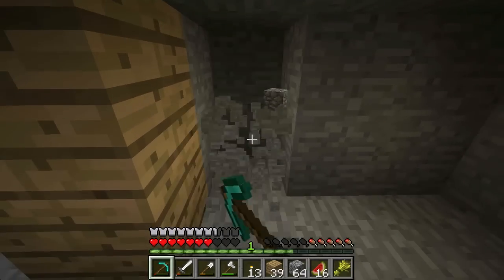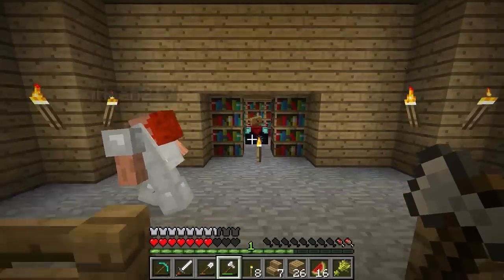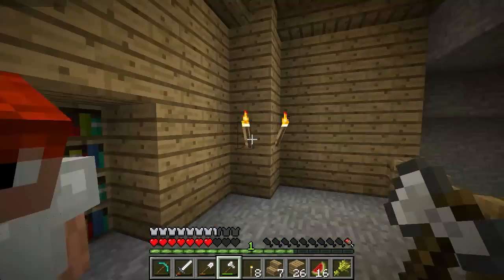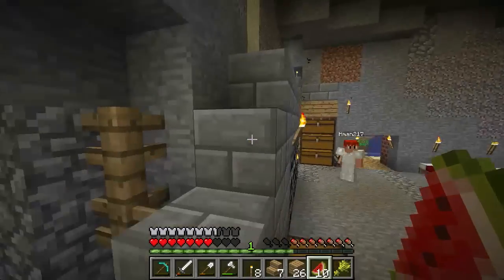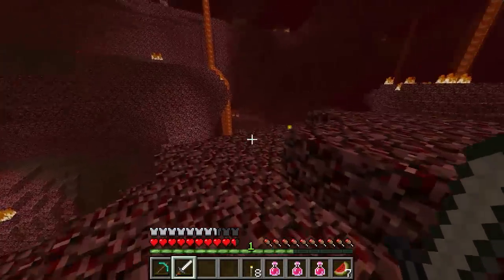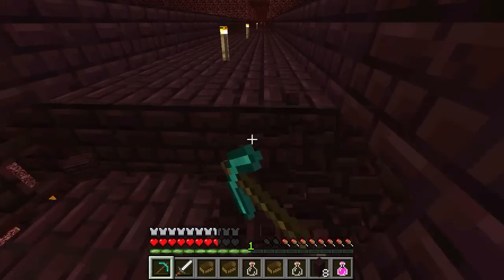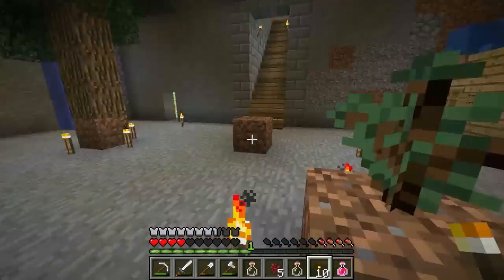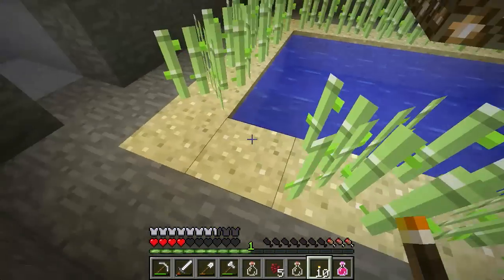Minecraft Underground Survival Episode 9 - Ghast Rider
We get jiggy with the new enchantment room and go to the nether!

SEND FAN ART TO
        (Can't wait to see your amazing creations! Our favorites will be featured!)

-Servers you can sometimes find us on
* Saplings.mcsg.in (or any other MSCG server)
* minecraft.stirredfork.net